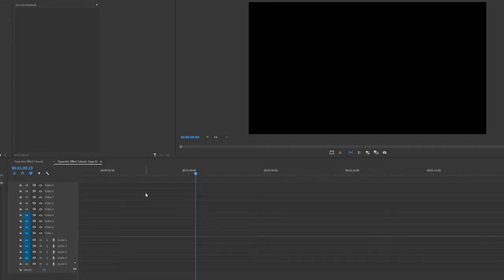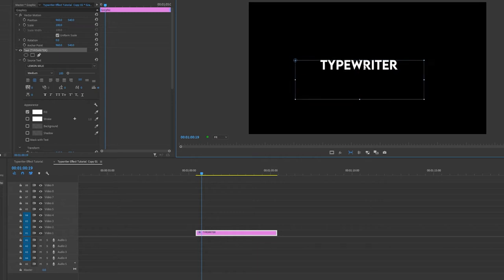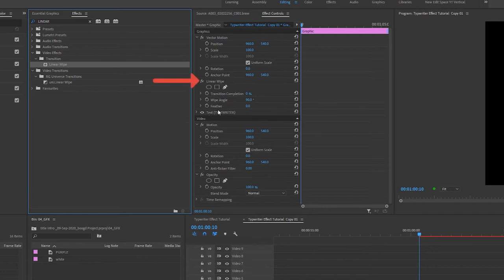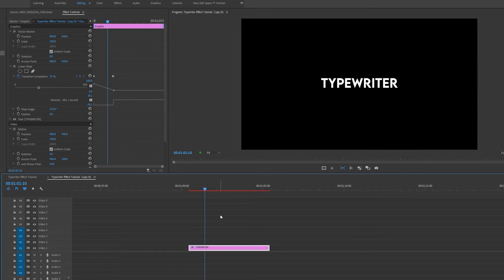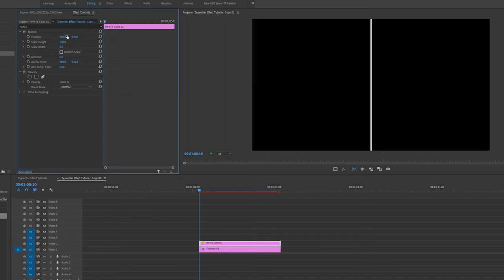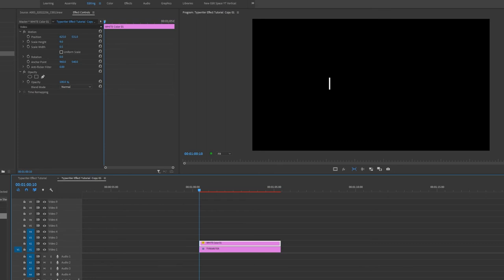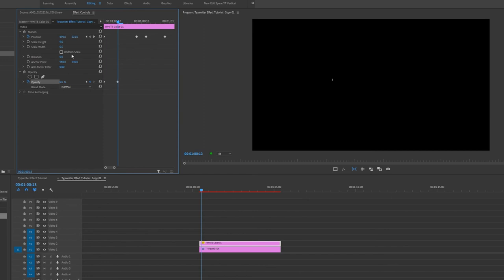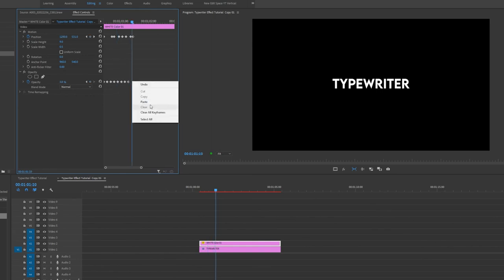Typewriter Text Effect In Adobe Premiere Pro 2020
How to do th eTypewriter text effect inside adobe premiere pro.